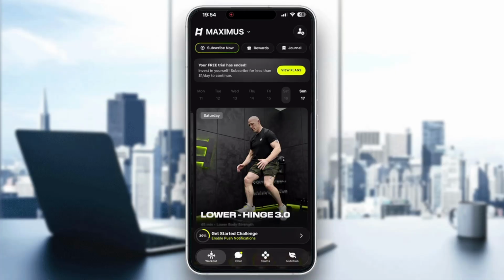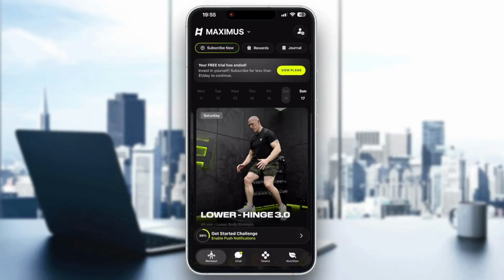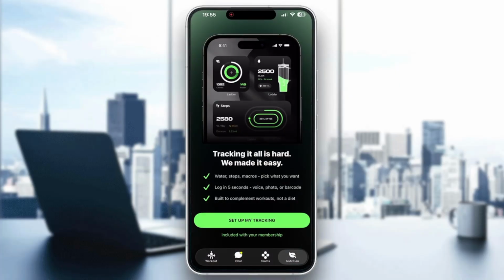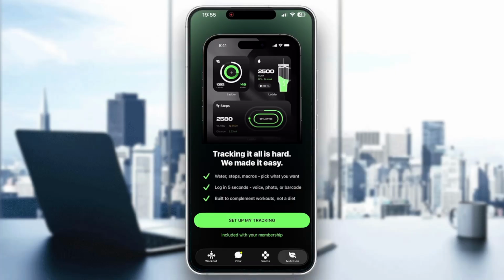How To Use Protein Mode on Ladder! Tutorial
Today we talk about use protein mode on ladder,ladder app tutorial,ladder fitness app,best fitness apps,ladder app